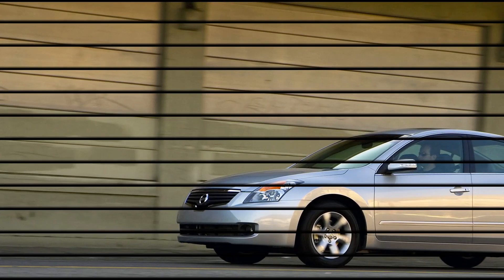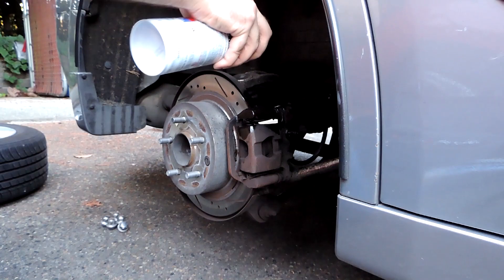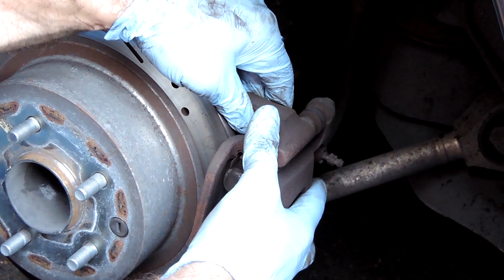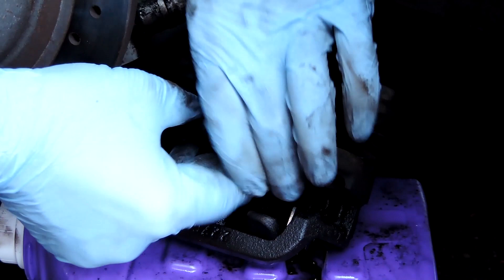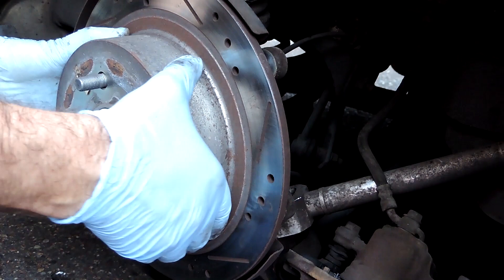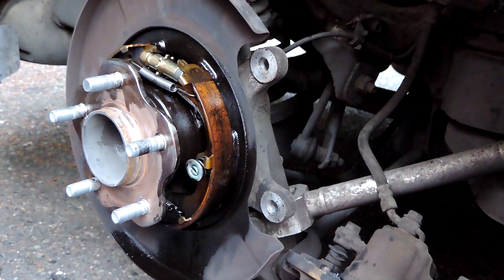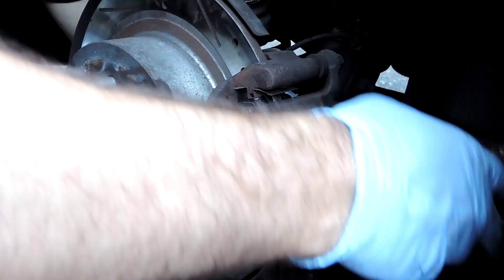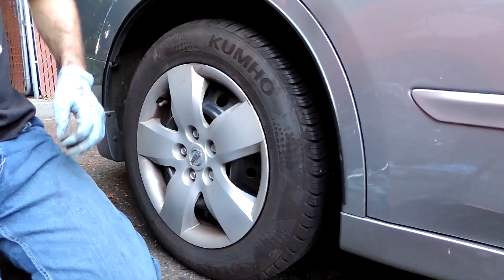How to Replace REAR brake pads - Nissan Altima 2007-2012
Replacing brake pads on the rear of a Nissan Altima
Applies to 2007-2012 but the same method can be used on many Nissans from 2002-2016

[ Altima rear brake PADS 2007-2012 ]
► Wagner rear pads PD1288
► Bendix rear pads CFC1288
► Bosch rear pads BC905

[ Altima rear brake ROTORS 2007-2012 ]
► Wagner rear rotor
► Raybestos rear rotor
► Bosch rear rotor

[ Altima rear brake PADS 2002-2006 ]
► Wagner rear pads
► Raybestos rear pads
► Bosch rear pads

[ Altima rear brake ROTORS 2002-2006 ]
► Beck Arnley rear rotor
► Raybestos rear rotor
► Bosch rear rotor

✨ Music ✨
Artist:  Approaching Nirvana
Track: Another World